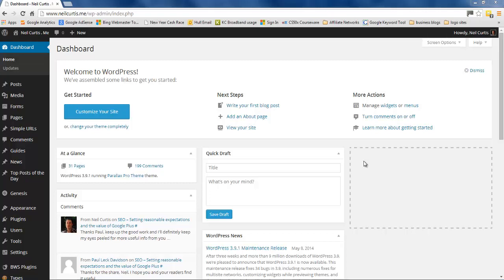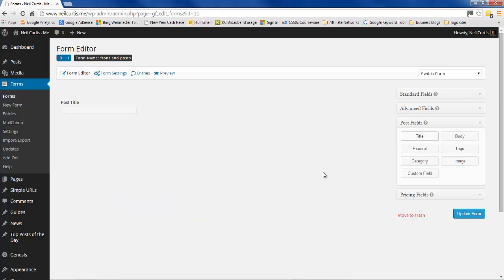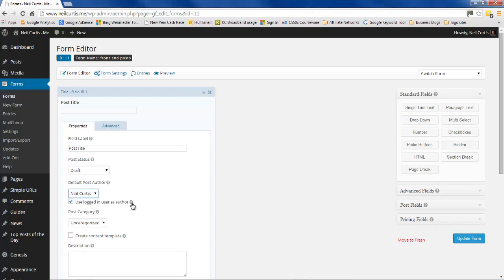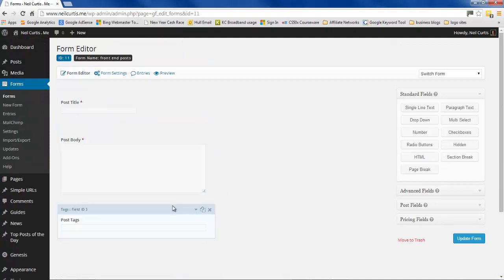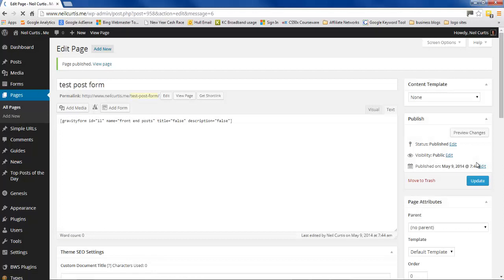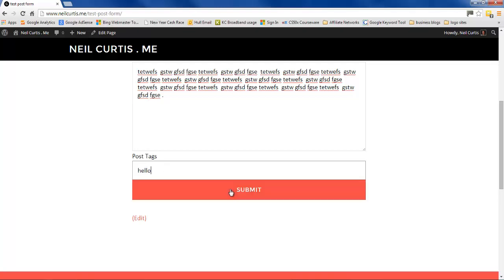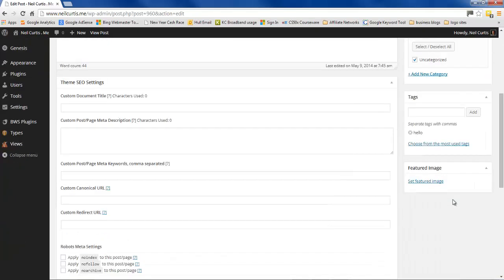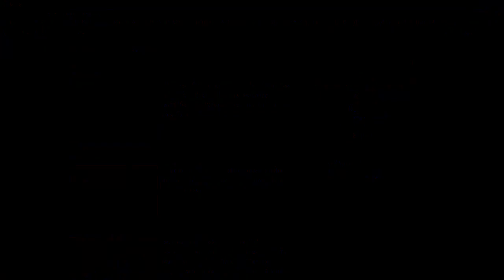How to create new WordPress posts using Gravity Forms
- This short video shows you how to create a form on your WordPress website that allows users to submit content to your website. User generated content can be used to make new posts or to submit other content to your website without the need for them to access your WordPress dashboard.

Here I use Gravity Forms to quickly create a new form and then I embed it into a new page. I configure the form so that when it is submit it creates a new post.